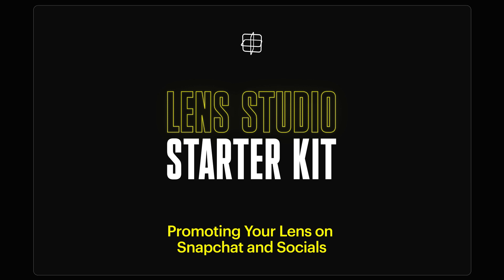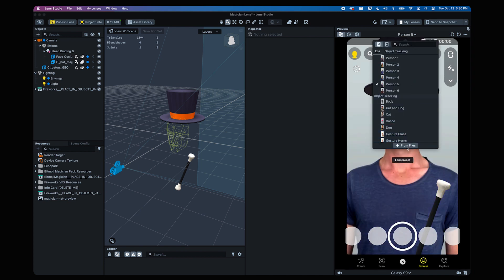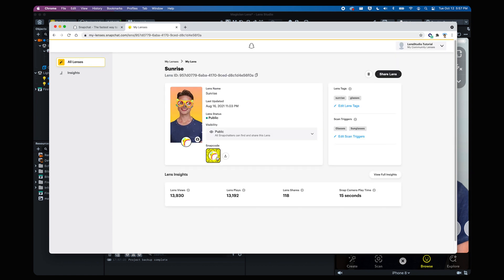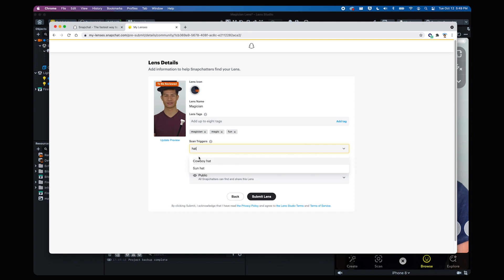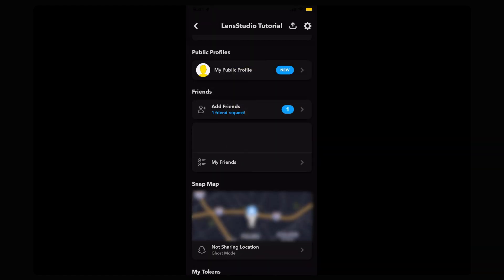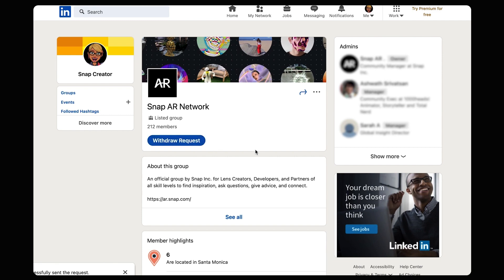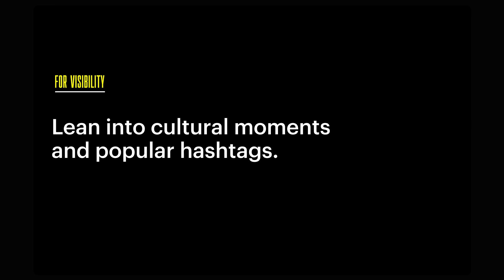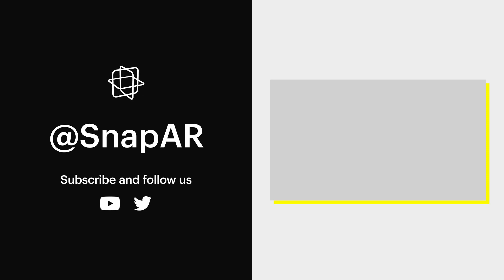Promoting Your Lens on Snapchat and Socials Ep #3 | Lens Studio Starter Kit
Want your Lens to reach more people? In this Lens Studio 101 video, the team takes you through tips and tricks on how to best tag, share, and promote your AR creation on social and within Snapchat.

Chapters:

0:21 How to make your Lens more inclusive and user-friendly
1:11 How to get your Lens discovered on Snapchat
2:20 How to see your Lens on Snapchat
2:49 How to make a Public Profile on Snapchat
3:35 How to promote your Lens on social